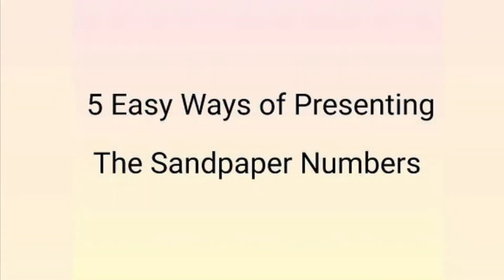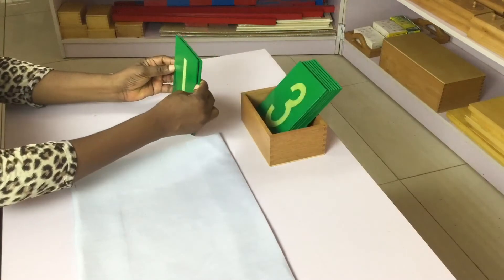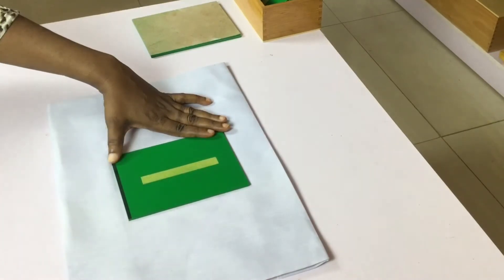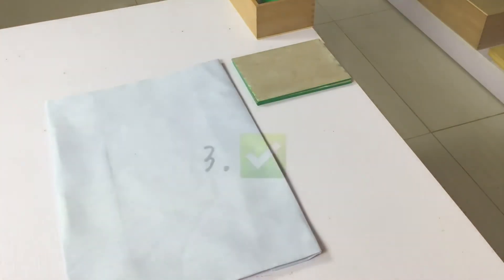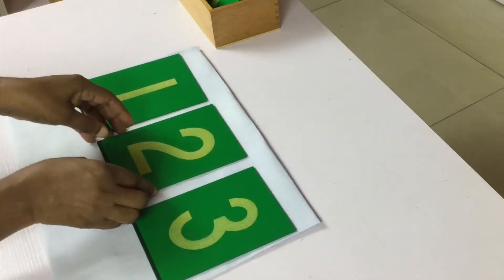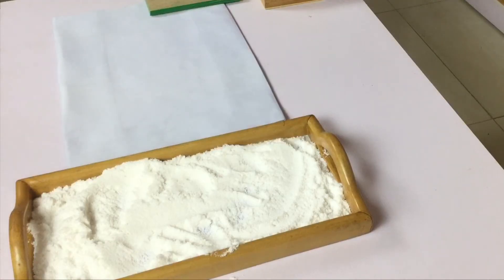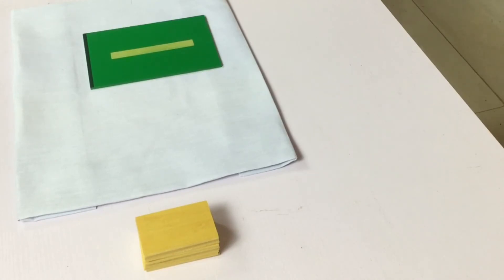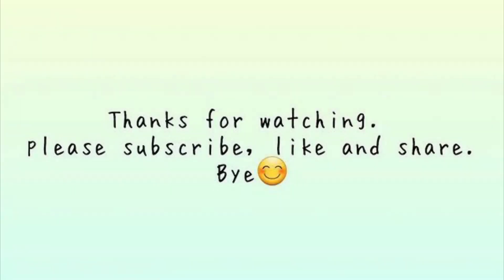How to present Montessori Sandpaper Numbers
🦋This is a math exercise. It is a tactile exercise so the child needs to wash his/her fingers in tepid water to sensitize her finger tips. This is done so that the child can experience the sensations of the Sandpaper more effectively.

🦋The approximate age for this exercise is from 3 years onwards.

🦋Come along as we explore 5 easy ways of presenting The Sandpaper Numbers.

🦋Happy viewing 🙂